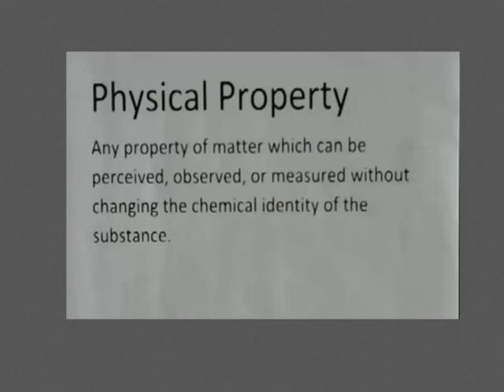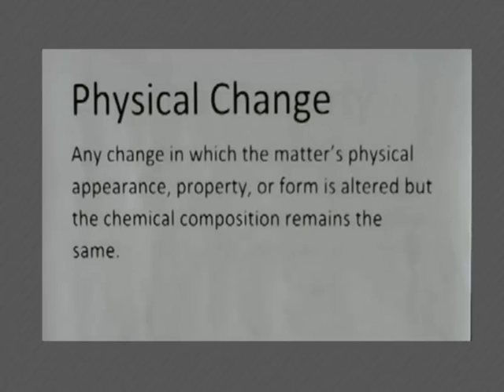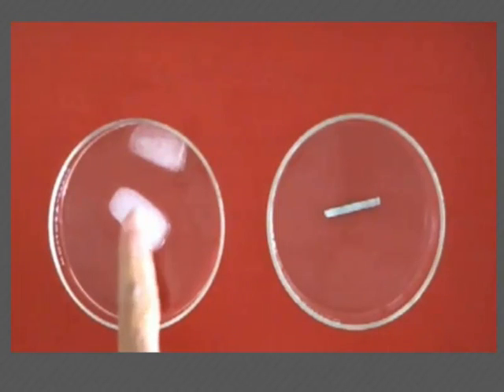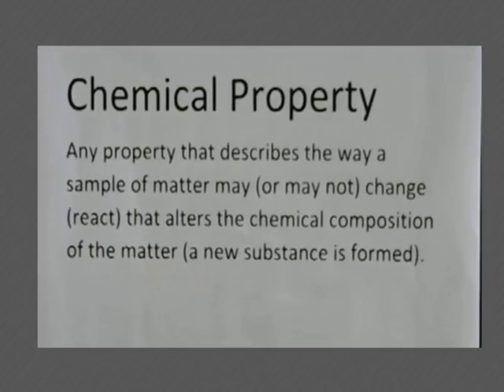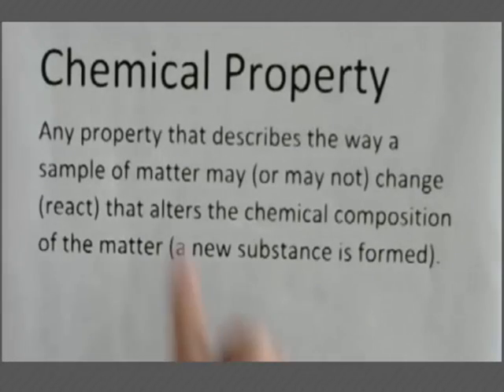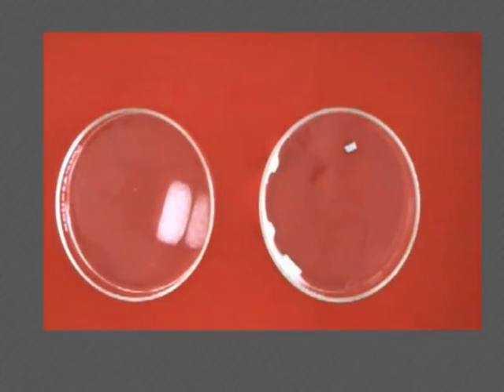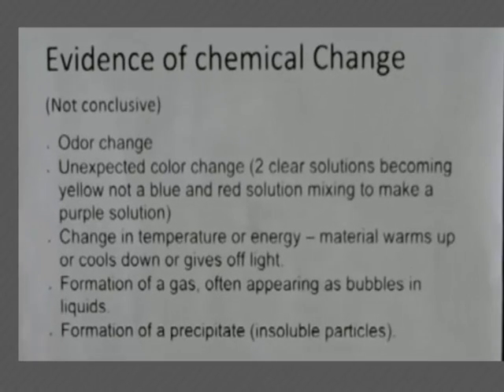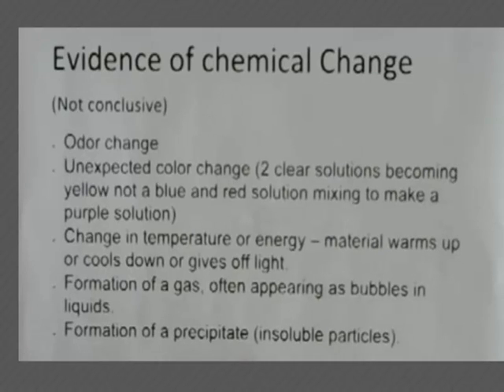Physical and Chemical Properties and Changes with Me!